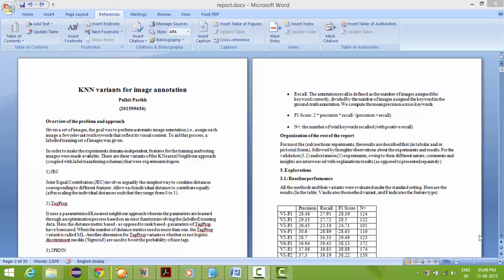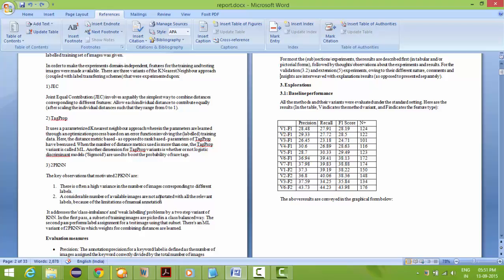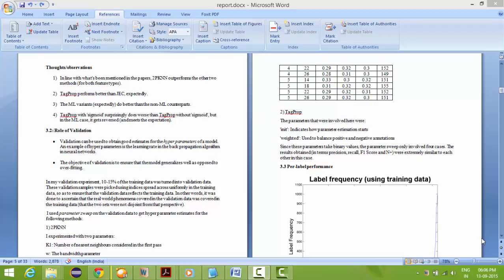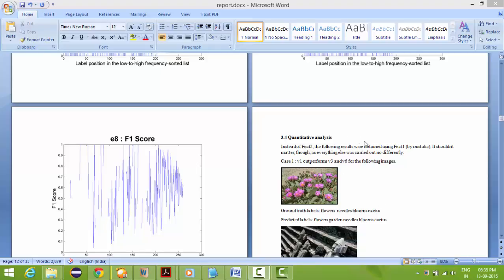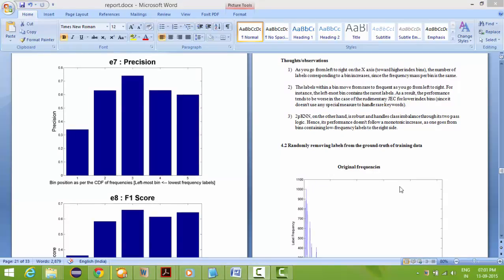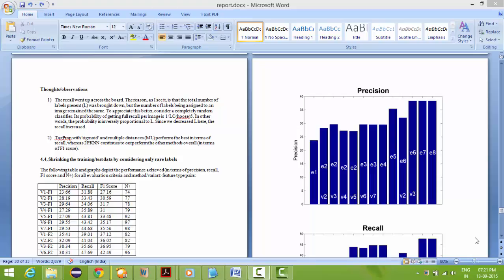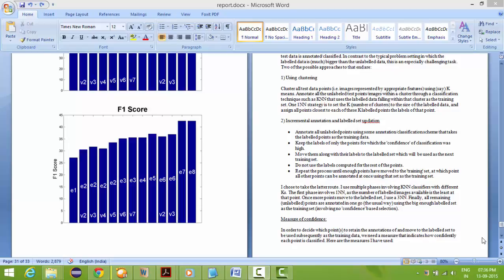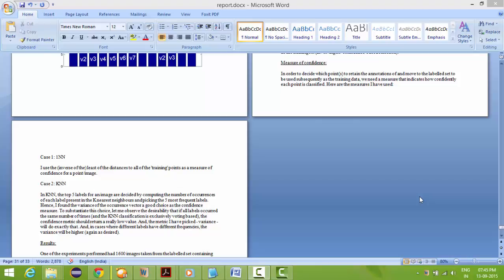ML Assignment 1 by Pulkit (201599636)